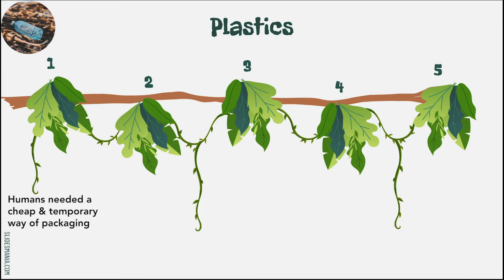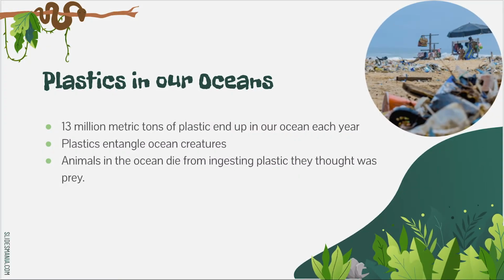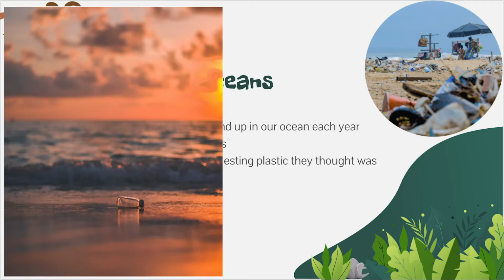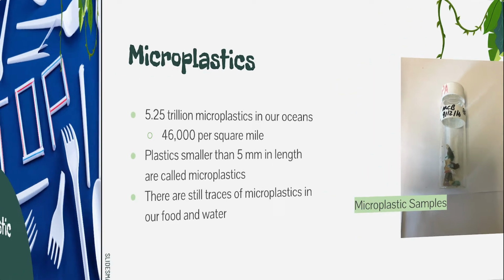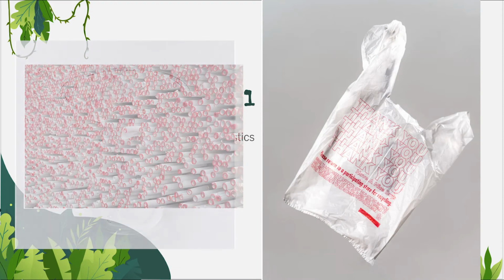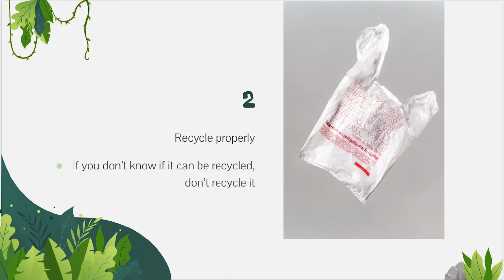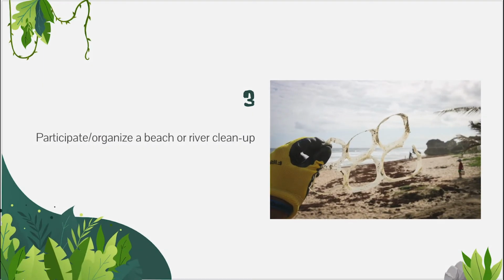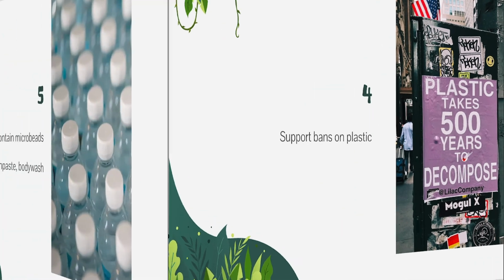Climate Crash Course: Plastic Pollution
Today, we're giving you a rundown on how plastic is a major cause of the pollution in our world. Additionally, we've added 7 tips to help with the situation.
Important Links from the Video
Edpuzzle (answer questions for full understanding!)